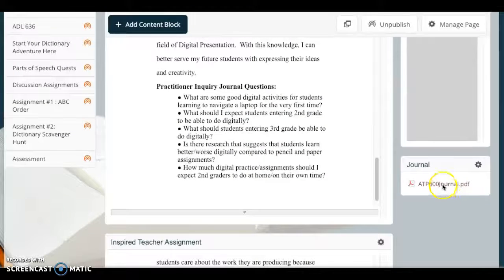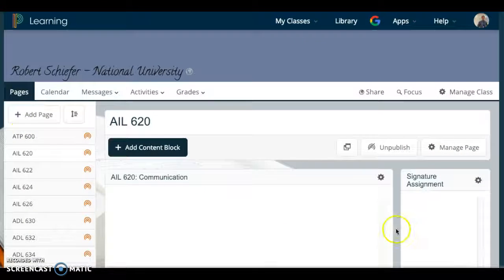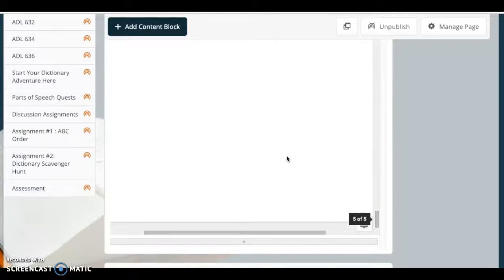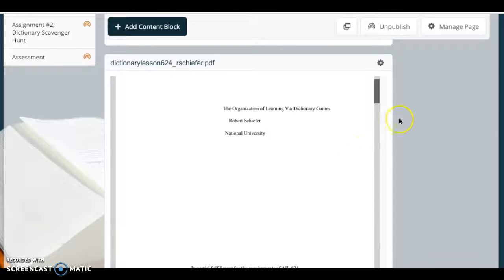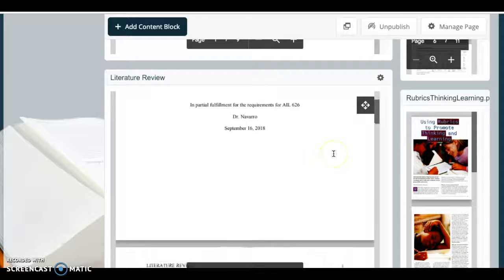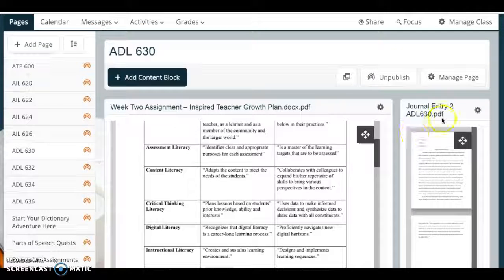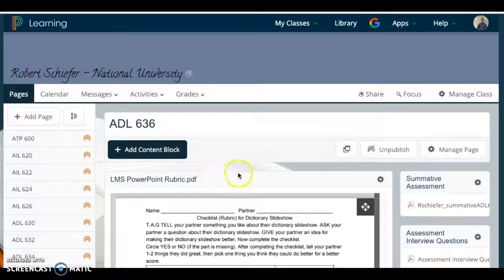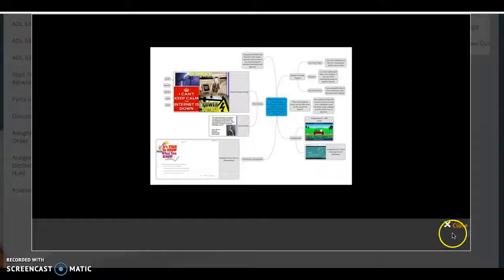Robert Schiefer's Digital Portfolio